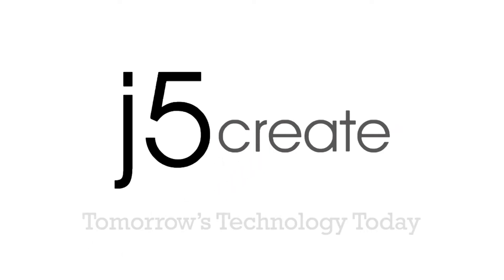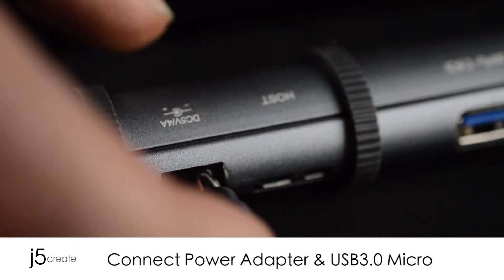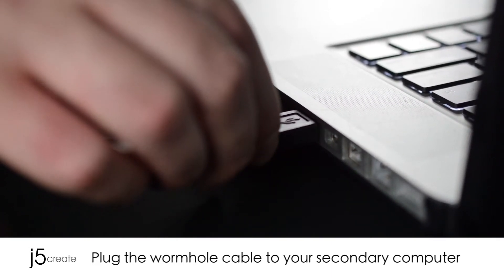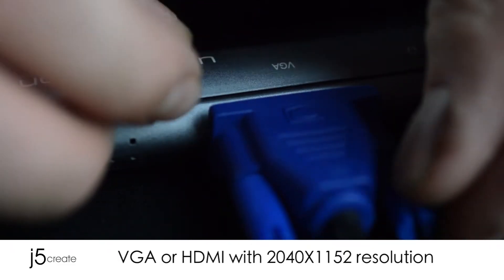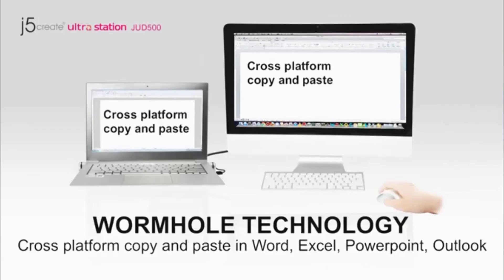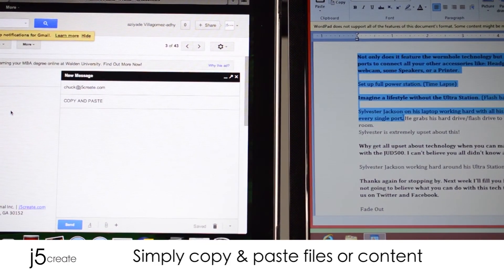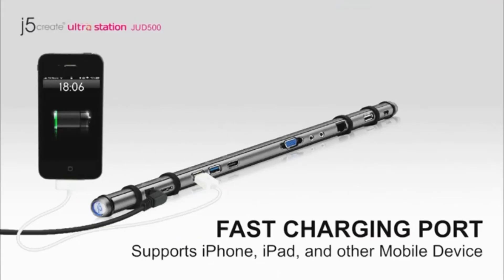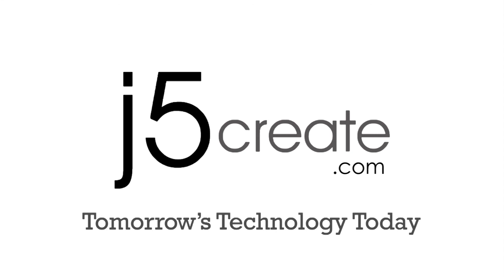j5create's® Ultra Docking Station JUD500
• Full 1080p Resolution
• VGA connection
• HDMI™ connection
• Use Wormhole technology to transfer files between different platforms
• Use up to 6 adapters with Windows
• Use up to 4 adapters with Mac®
• Solid aluminum construction
• Simple and easy-to-use and install

The j5create® JUD500 USB™ 3.0 Ultra Station enables you to add a 2nd monitor instantly via HDMI™ or VGA connectors. When you need to get things done fast, simply connect your monitor, keyboard, mouse, Ethernet, speakers, microphone and any other USB™3.0 / 2.0 peripheral to your laptop with one USB™ 3.0 cable. Now you can use the Ultra Station's Keyboard / Mouse "Wormhole" functions to drag & drop across two computers for file copying & sharing. It is the perfect solution for expanding your Ultrabook or MacBook® into a full sized workstation and it increases productivity with its cross-platform multitasking ability.